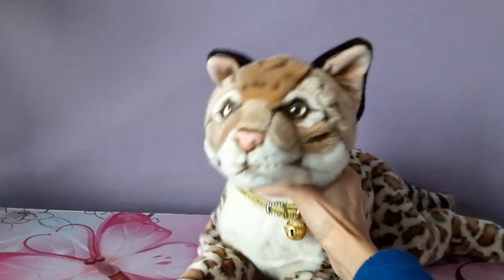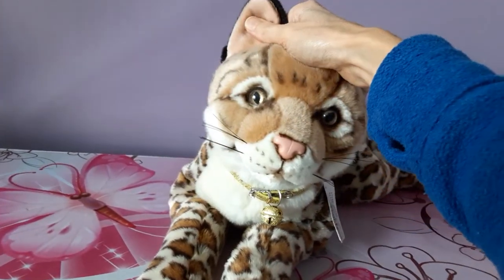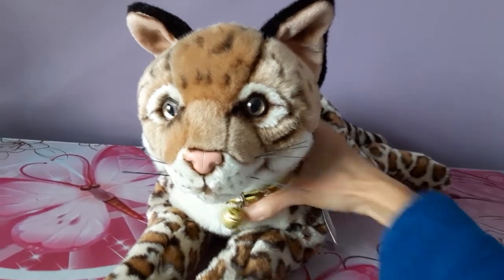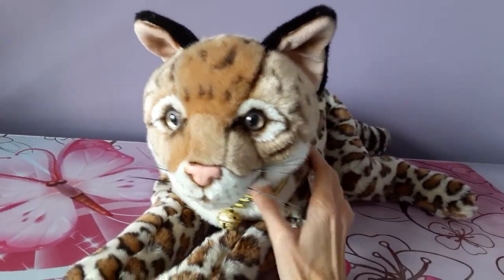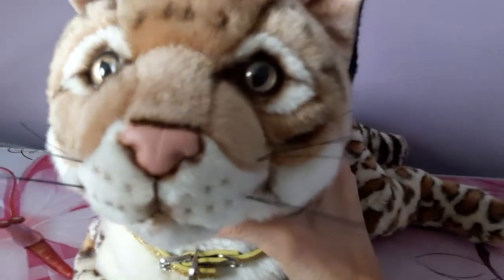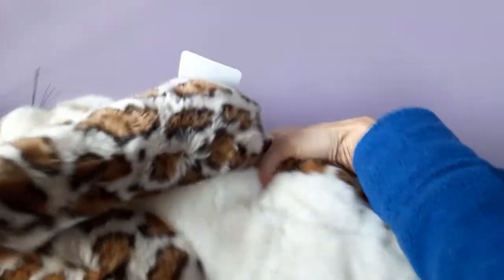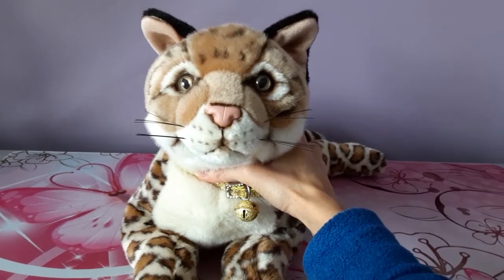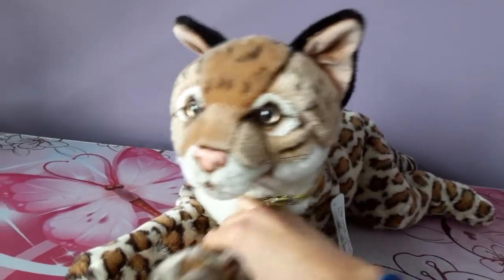Uni-toys Ocelot Cat Plush Review 🥰🐆